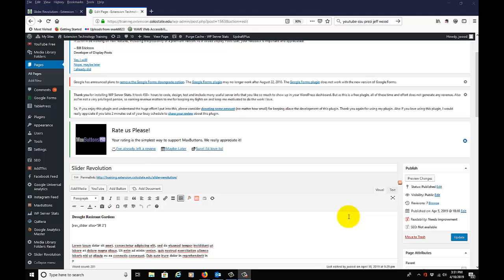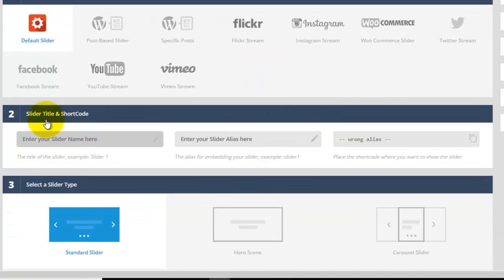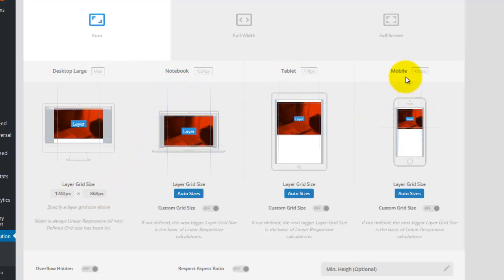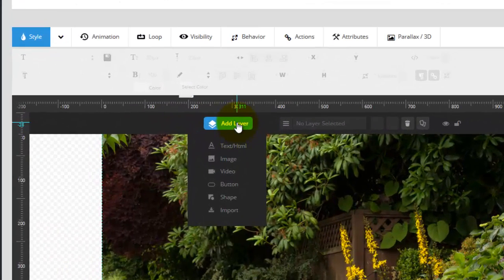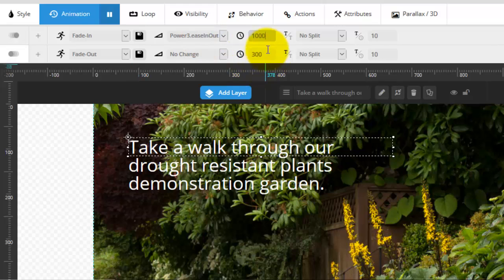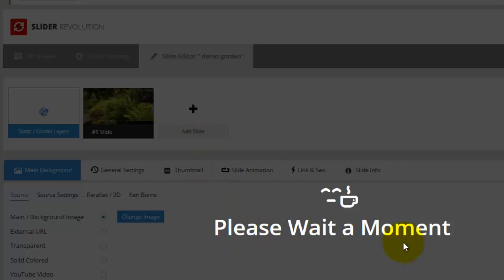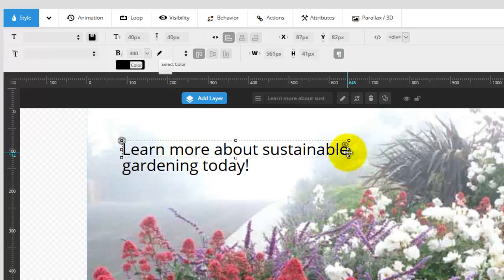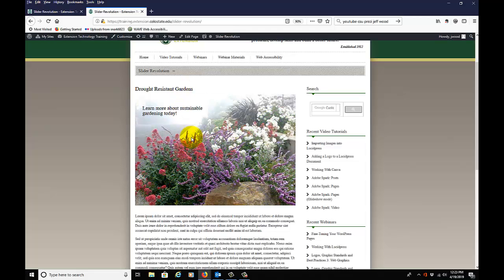Slider Revolution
Slider Revolution tutorial, by Jeff Wood, Colorado State University Extension